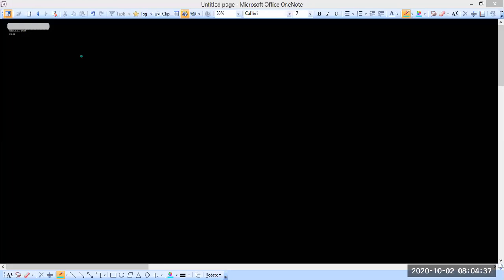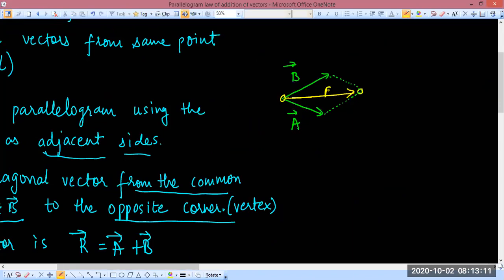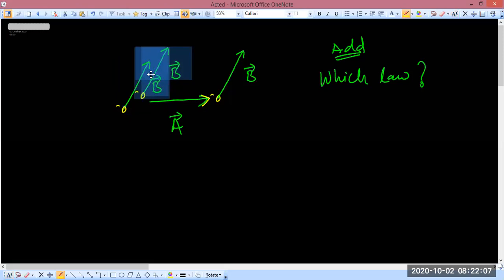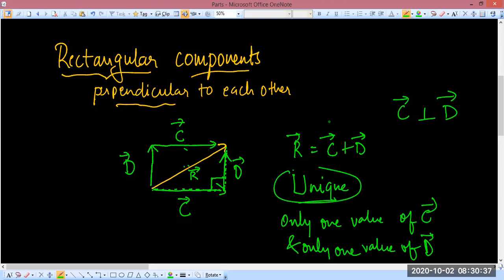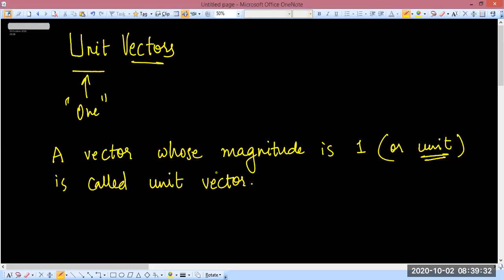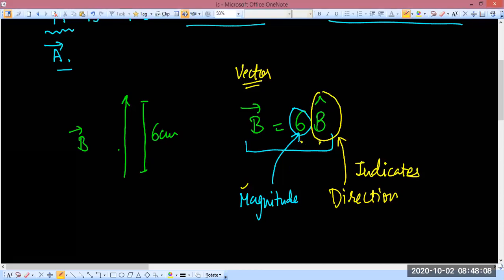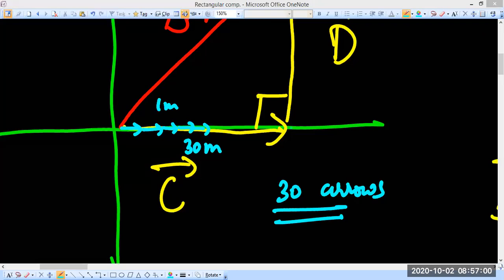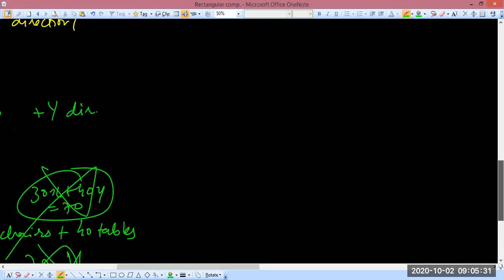11th Physics 2020 10 02 07 59 46 CH4